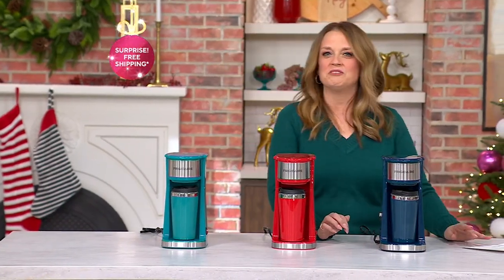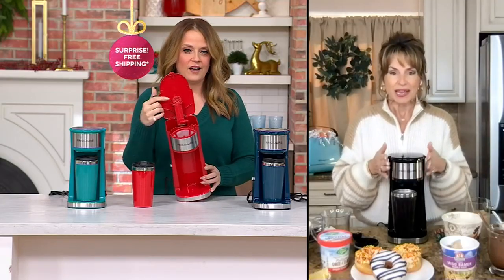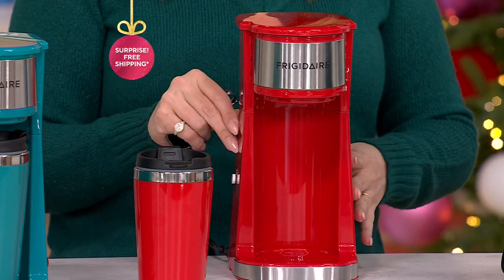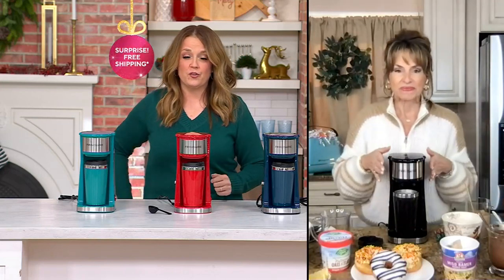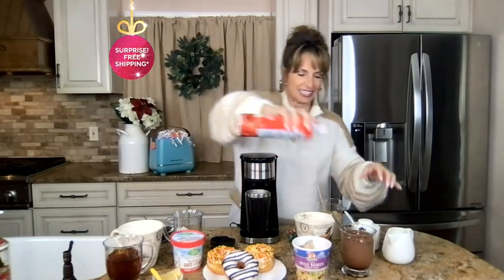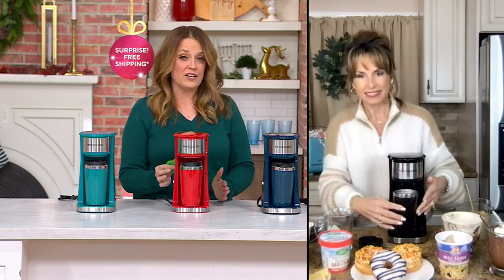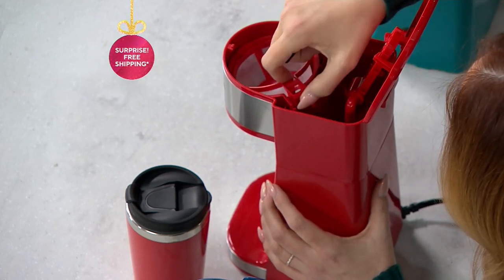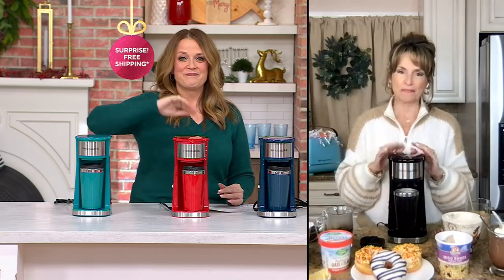Frigidaire Stainless Steel Single Cup Coffee Maker with Travel Mug on QVC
Frigidaire Stainless Steel Single Cup Coffee Maker with Travel Mug

Enjoy fresh, hot coffee with the push of a button with this single-cup coffee maker. Take it to go with the included stainless steel travel mug that fits in most cup holders. From Frigidaire.